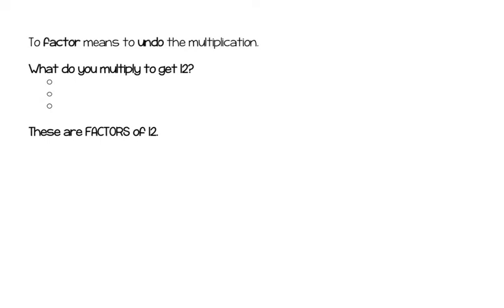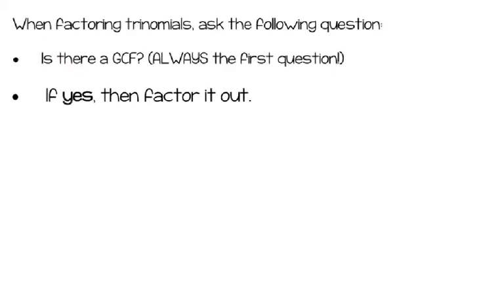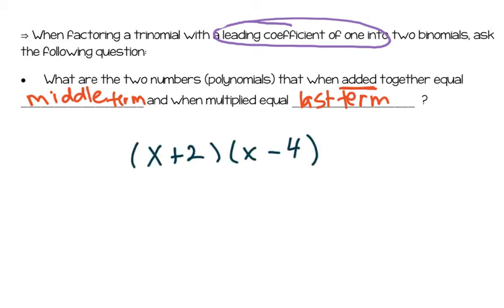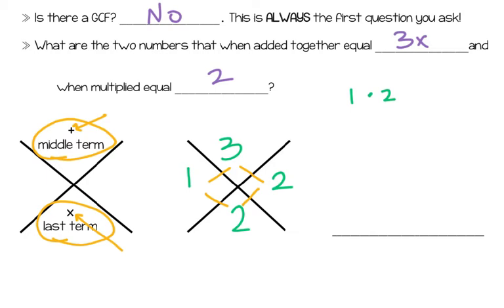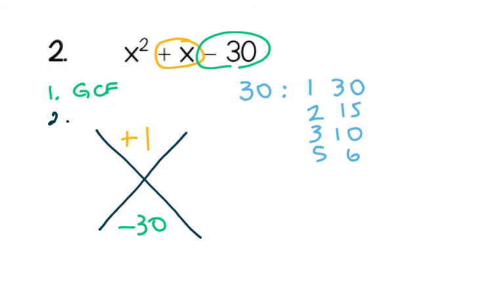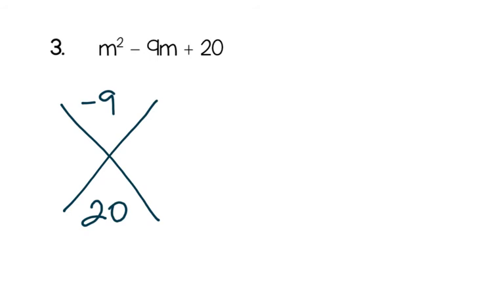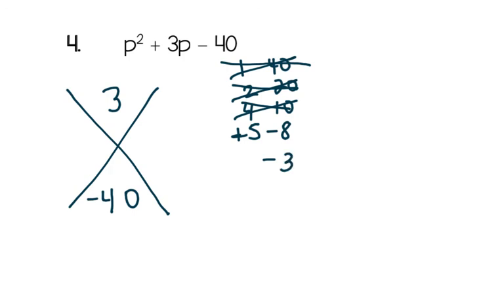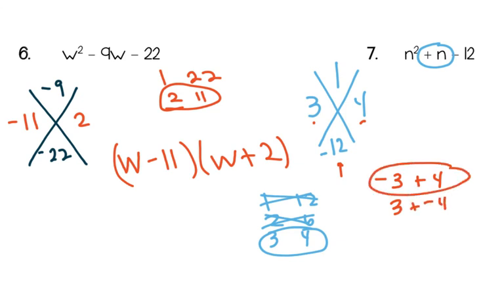8th Grade Accel Lesson 13 5 Part 1